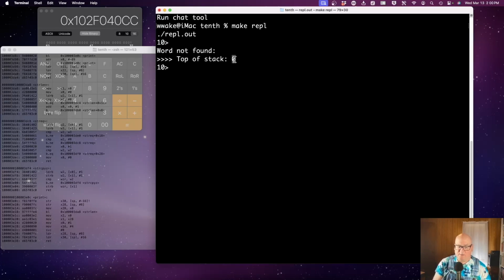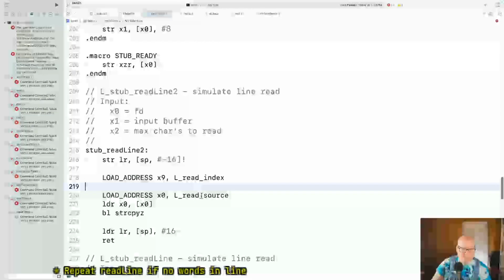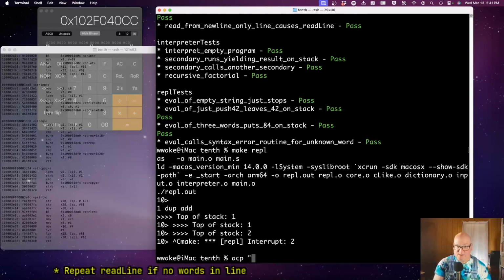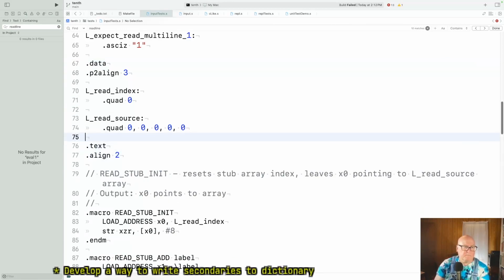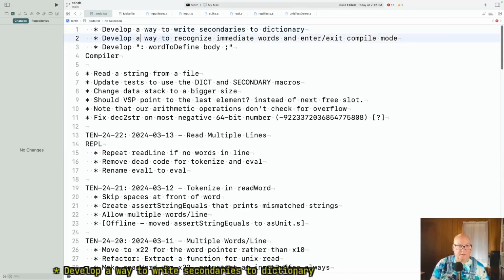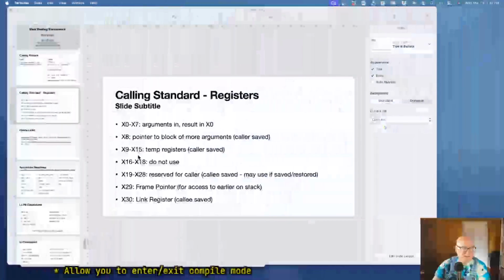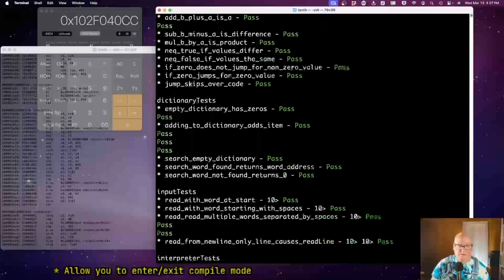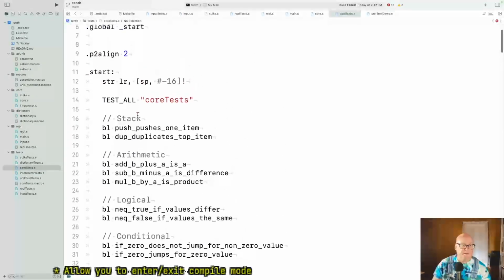TEN 24 22 - Read Multiple Lines - Tenth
REPL
  * Repeat readLine if no words in line
  * Remove dead code for tokenize and eval
  * Rename eval1 to eval
Compiler
  * Allow you to enter/exit compile mode